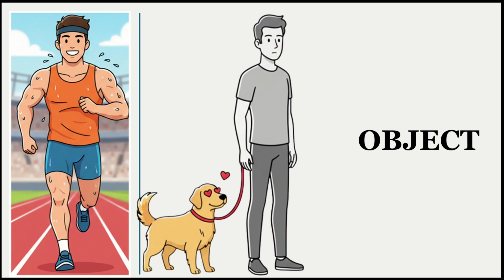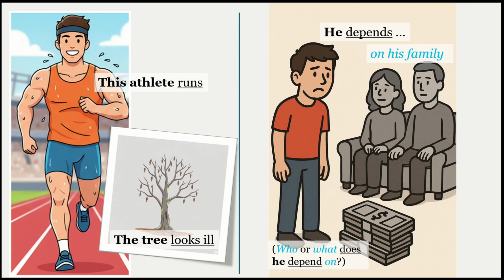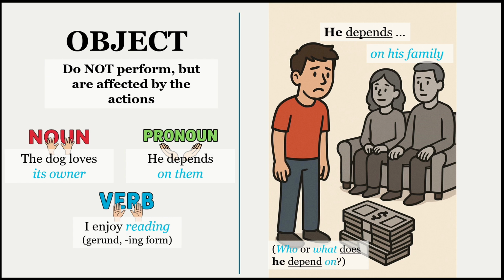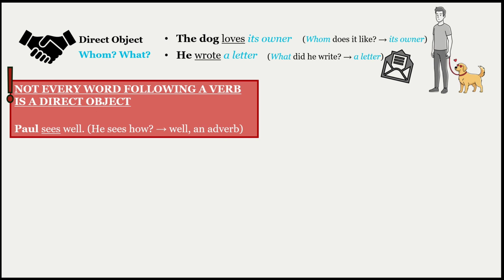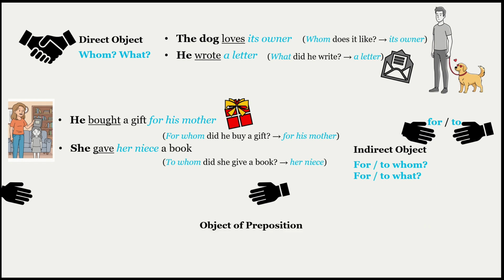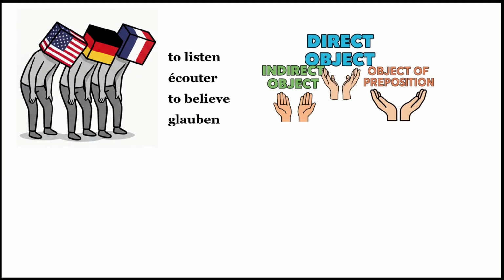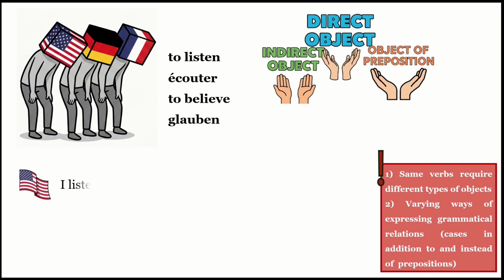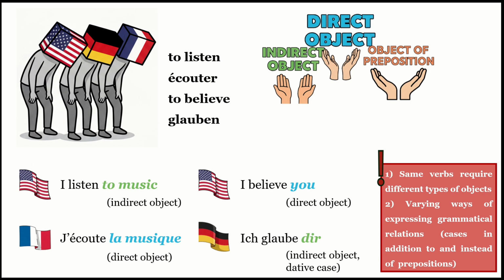Episode 16: Object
Why are some sentences incomplete with just the subject and the verb and what do we need to add to make them meaningful? In this video, we explore the object, the element in a sentence that completes the meaning of the verb by showing who or what is affected by the action. You’ll learn to distinguish between direct, indirect, and prepositional objects, and to identify their role in shaping sentence structure. We also consider how different languages mark or position their objects, revealing why the same verb may behave differently across languages. _____________________
Created by Aleksandra Pchelintseva · Advisor: Professor Evgeny Dengub @edengub
The video was made possible through the support of a Professional Development Grant from the USC Dornsife ⁨@uscdornsife⁩  Center for Languages and Cultures.